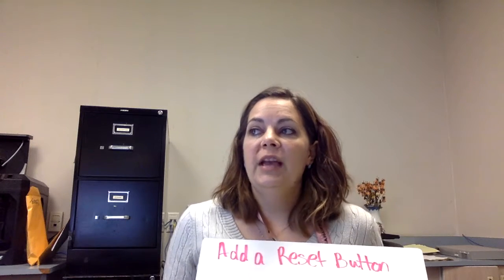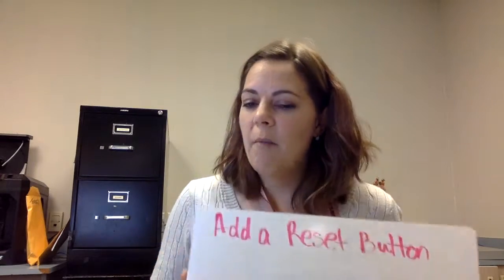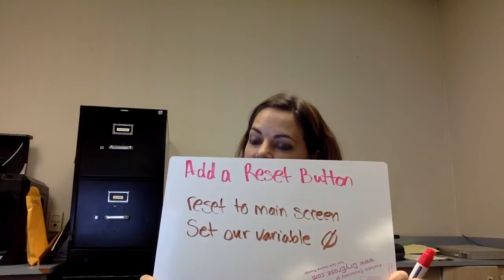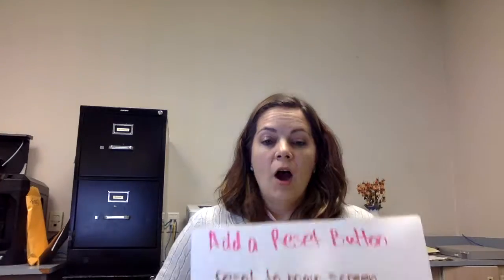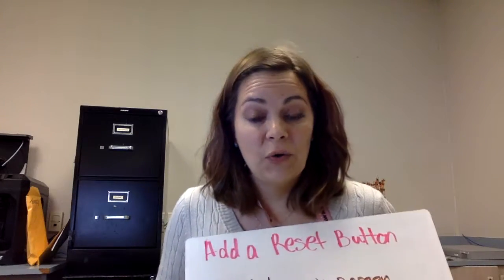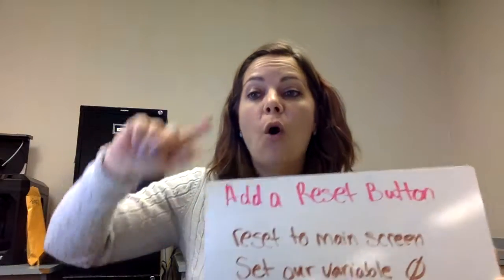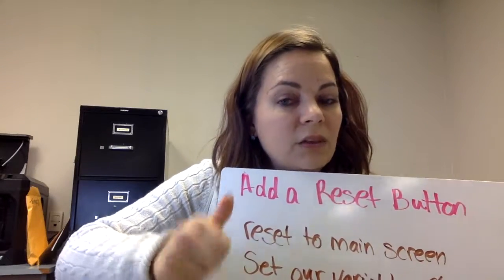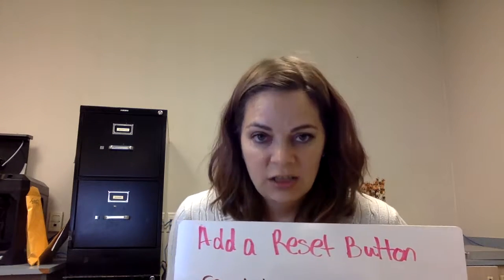Add a reset Button